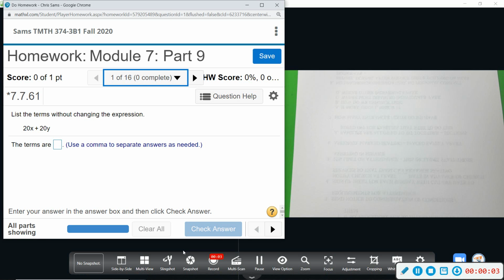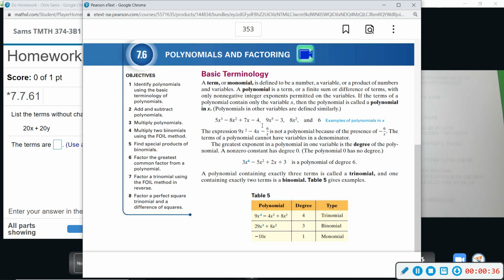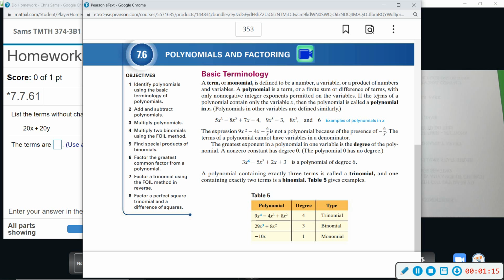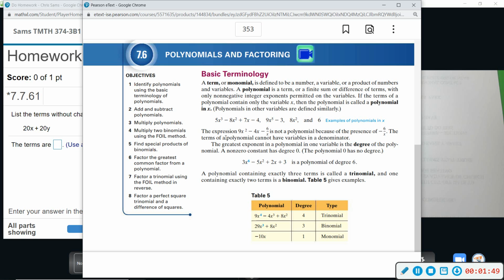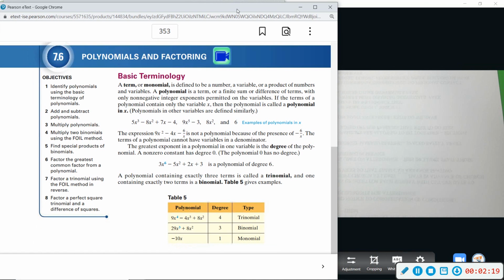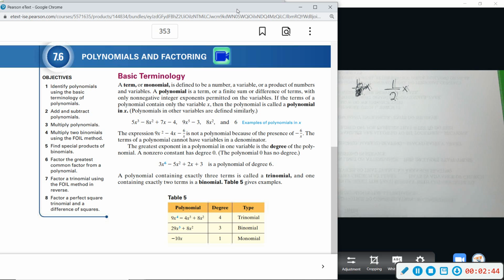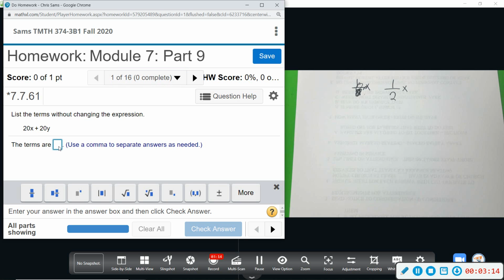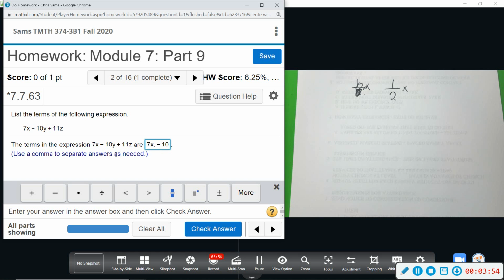Dmth Mod7 9 1,2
Dmth Mod7 9 Polynomials